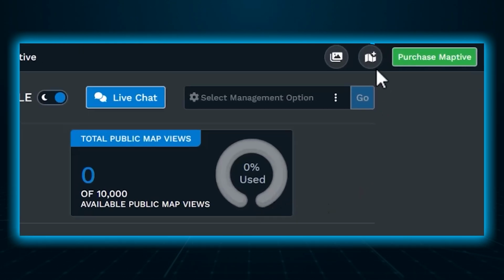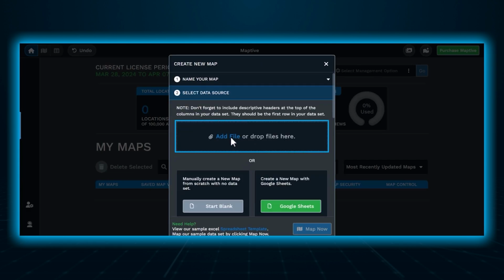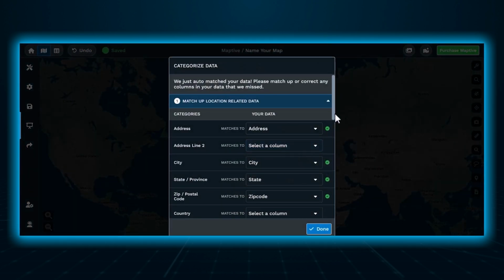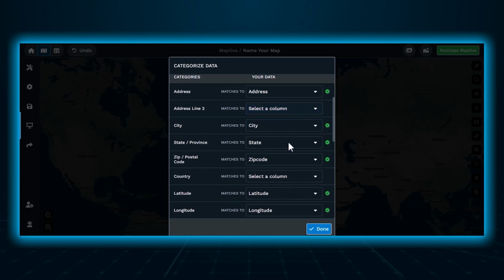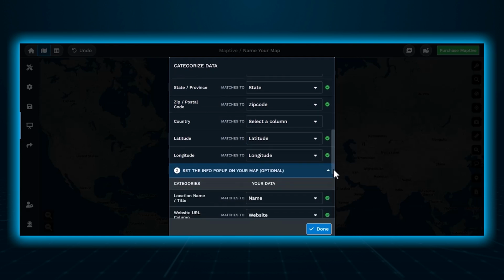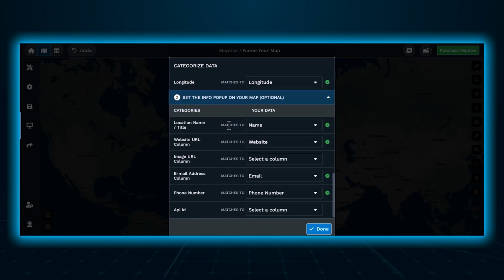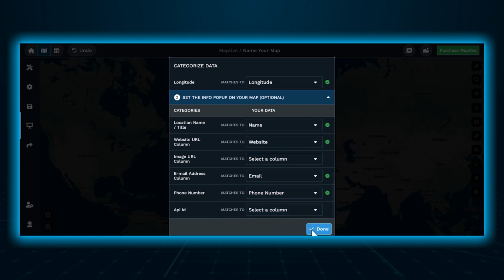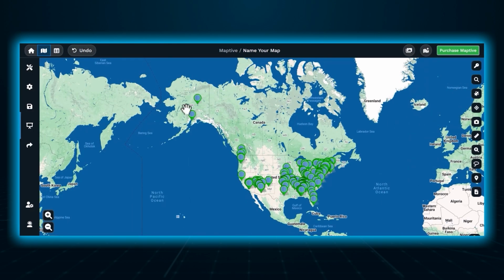Creating Your First Map on Maptive IQ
New to Maptive? Learn how incredibly easy it is to create your very first map in this step-by-step video! We walk you through the entire process, from clicking "Create Your First Map" to seeing your data points displayed beautifully.

In this video, you'll learn how to:

Name your new map
Upload your data file (or drop files directly!)
Explore options for starting blank or connecting to Google Sheets
Utilize the intuitive matchup dialogue box to correctly identify your column headers (Address, City, State, Zip Code, Latitude/Longitude, Name, Website, Email, Phone Number, etc.)
Understand which columns are essential and which are optional
See your data geocoded and plotted on the map
Refresh your screen to perfectly center your map
Don't spend hours trying to figure out mapping software. Maptive makes it simple to turn your data into powerful visual insights. Watch now and create your first map in minutes!